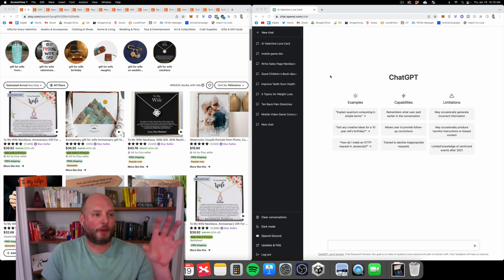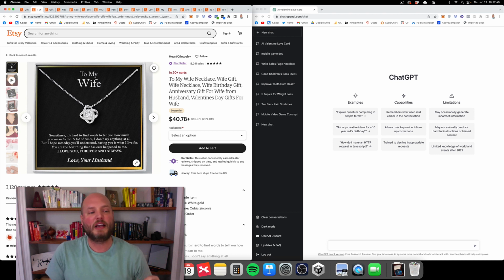How To Use ChatGPT For A Never Ending Supply Of Print On Demand Phrases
Artificial intelligence tools are taking the world by storm.  It's important you learn how to utilize these tools now so that you stay ahead of the curve.  If you don't, your competition will.  In today's video, we use ChatGPT to find a never ending supply of print on demand ideas.

If you've ever done print on demand before, you know that the winners come down to the phrases and message you use on the design... not so much the graphics themselves.  With AI, you are now able to create unique and 100% new phrases for any occasion or event within seconds.

If you'd like to watch over my shoulder as I use AI tools to build fresh income streams from scratch and discuss the techniques and methods to utilize these tools for your business, come join my AI Workshop through the link below...

Kingpinning is here to help your financial future.  We discuss business, marketing, investing, and tech.